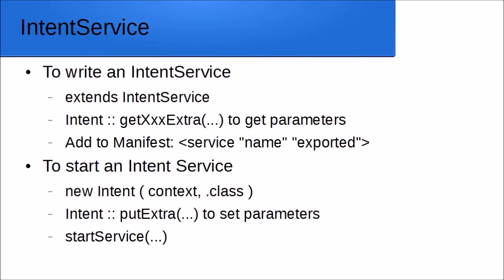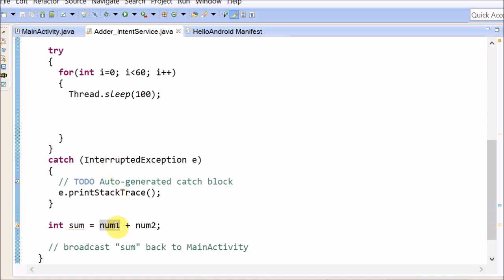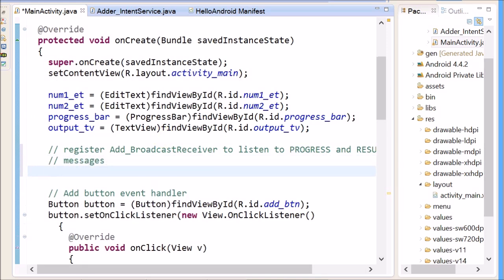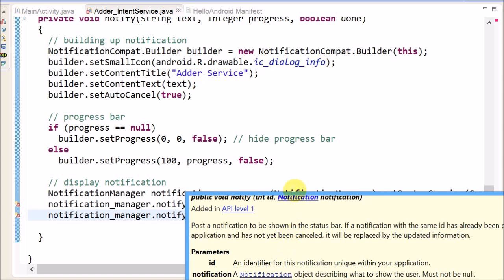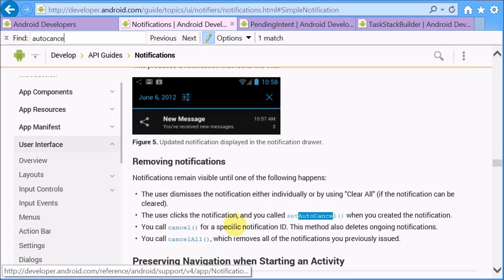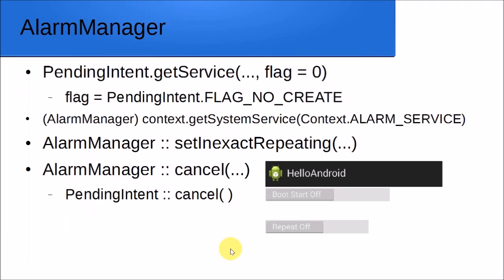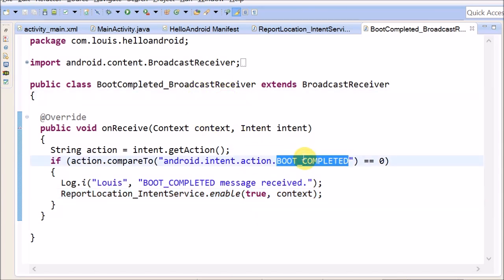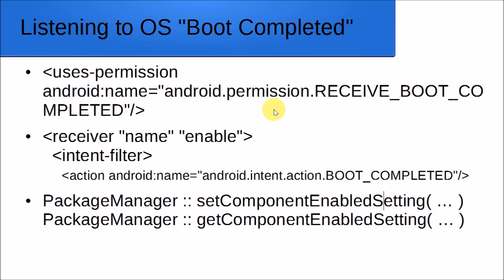android video10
Basic Android Programming (10/10) - Service. The IntentService is a background program. Implement BroadcastReceiver objects to communicate between a service and MainActivity. If MainActivity is not around, the service can use Notification to update the user. You can start a service at boot time by listening to the BOOT_COMPLETED message, and have the service run periodically in the background using the AlarmManager.